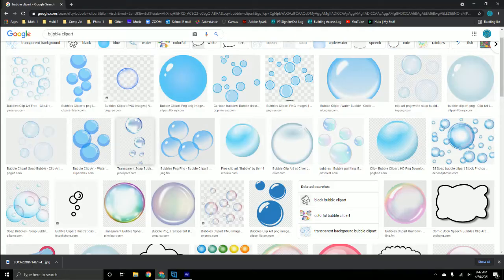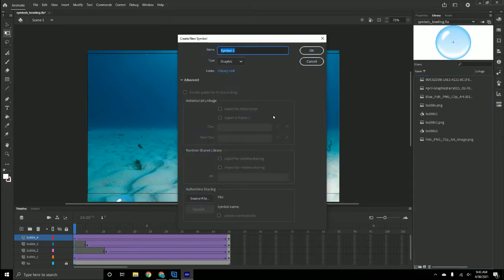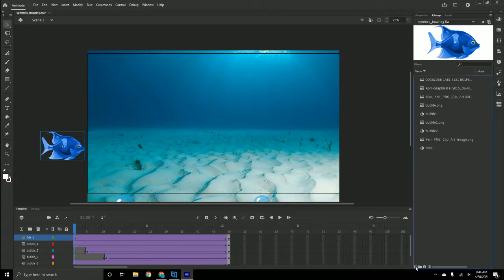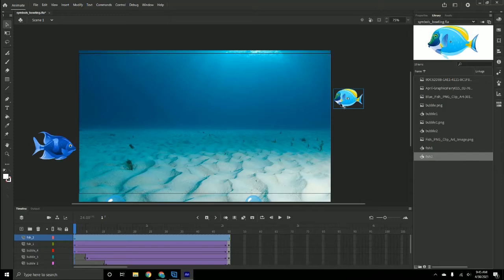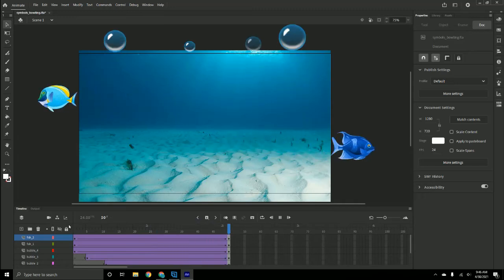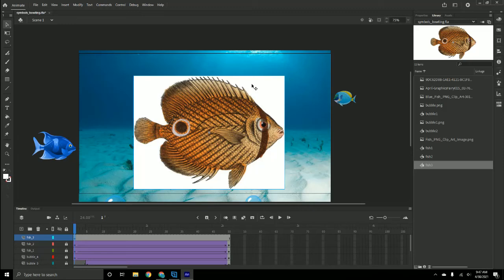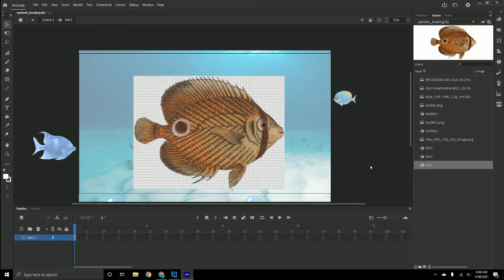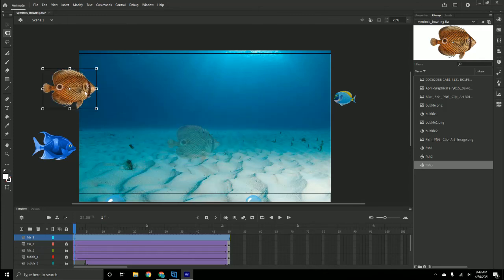symbols PART 3 adding fish symbols